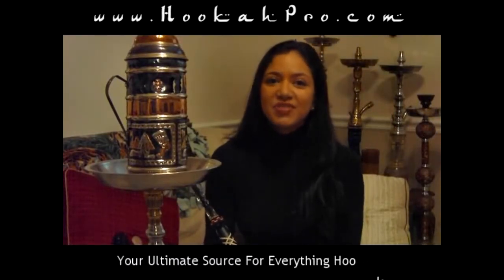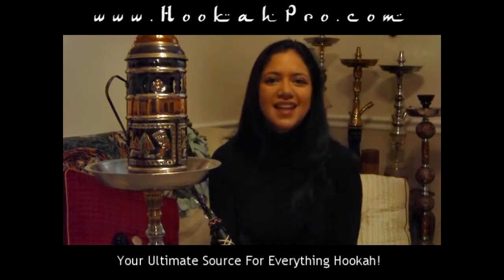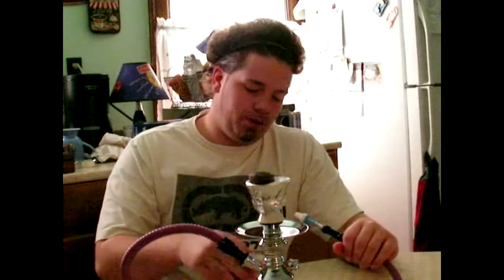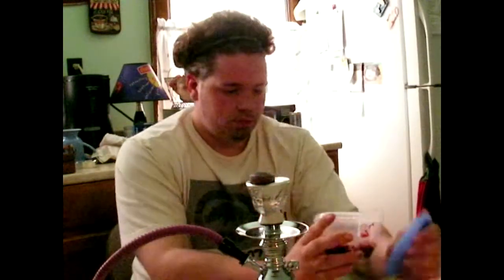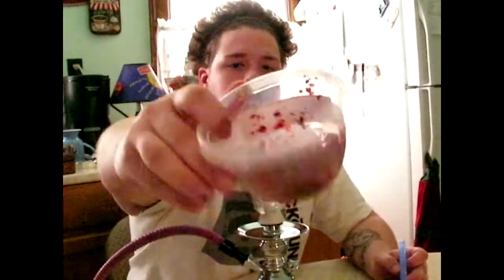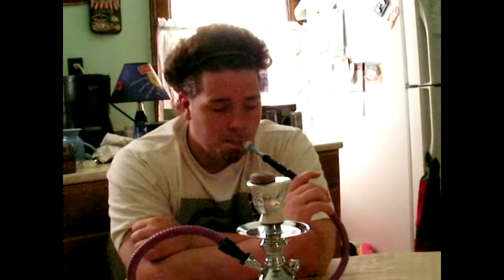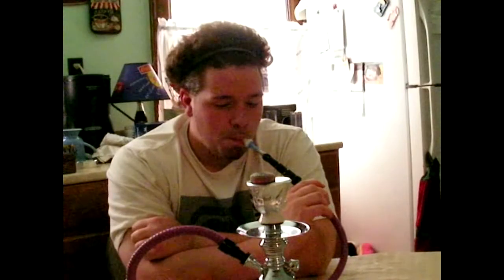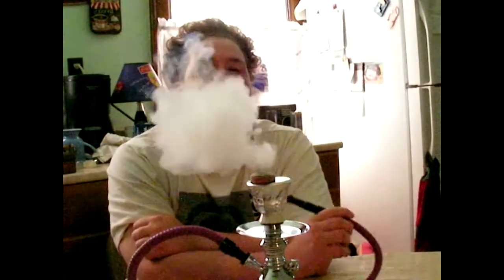Shisha Review: Al Fakher Energy Drink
A smoking review on Al Fakher Energy Drink